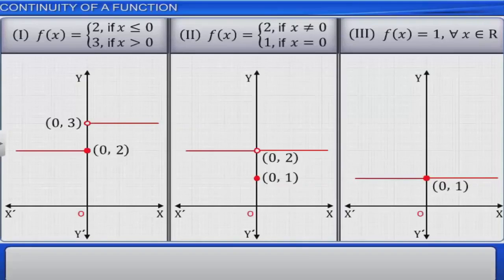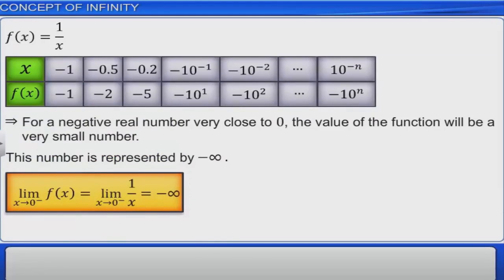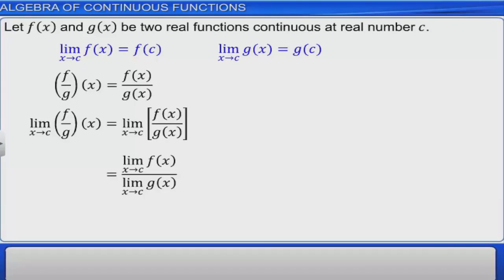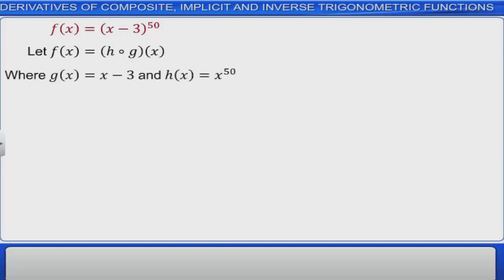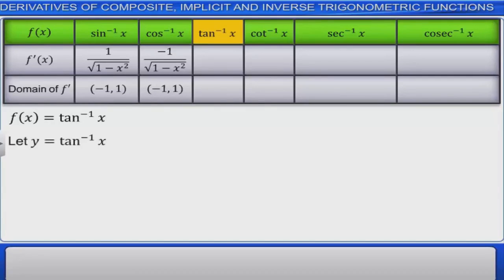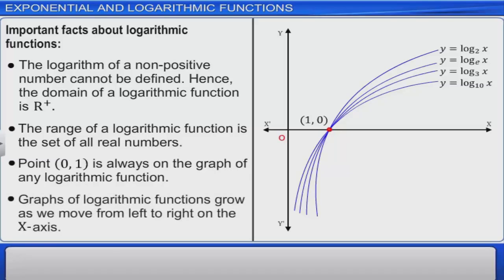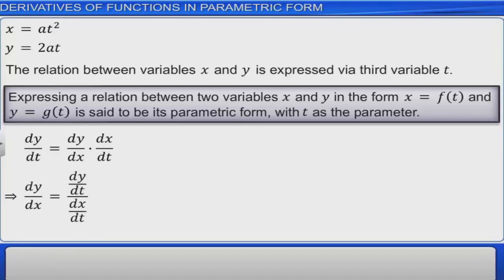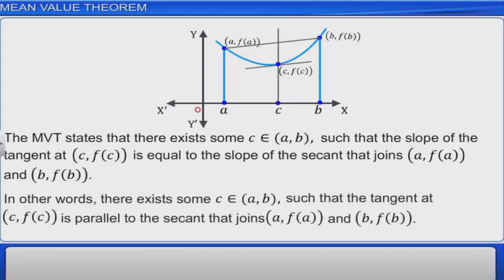CBSE Class 12 Math Full Chapter 5 👉Continuity And Differentiability By Knowledge Spark Academy